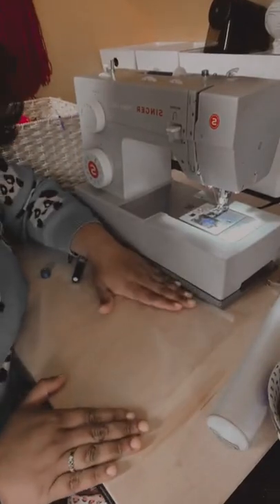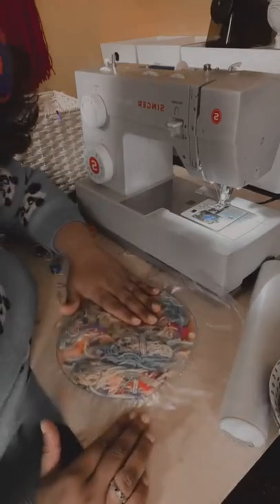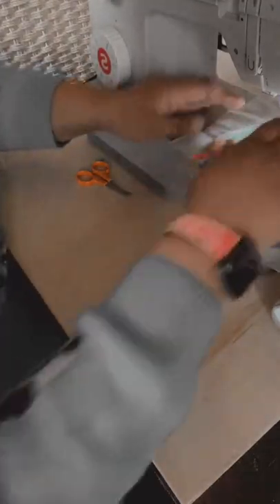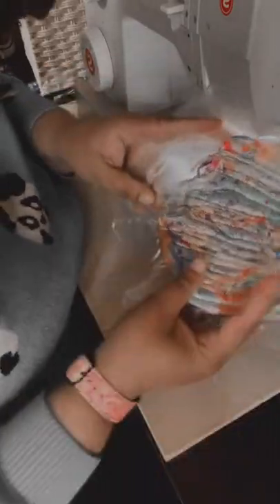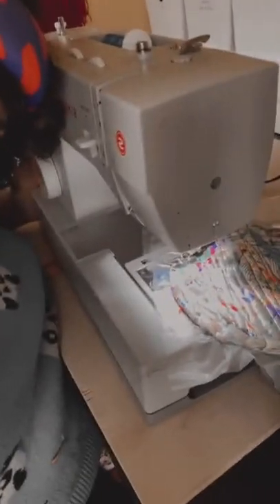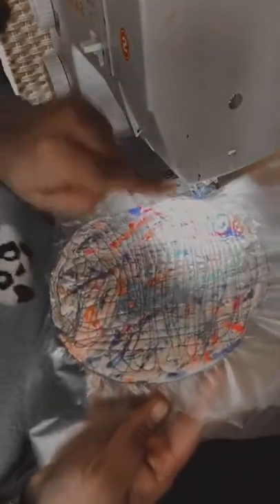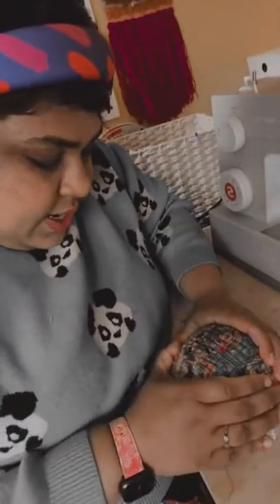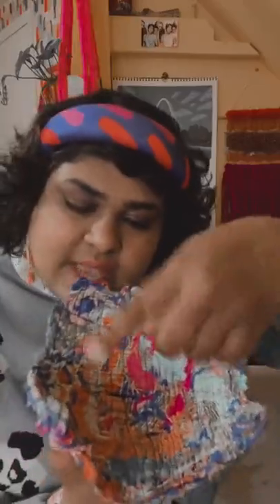Scrap Yarn Bowl with Kaviya Ravi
Join SINGER® Ambassador Kaviya Ravi as she shows you how to make a fun, colorful scrap yarn bowl using the Heavy Duty™ 4423 sewing machine.                                                                                    _____________________________________________ For more information on the Heavy Duty™ 4423 sewing machine follow this